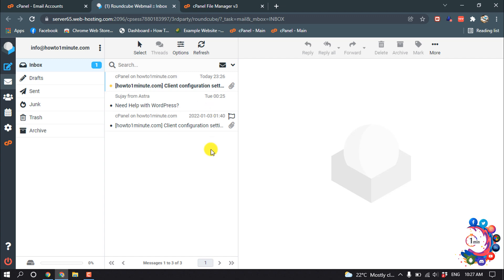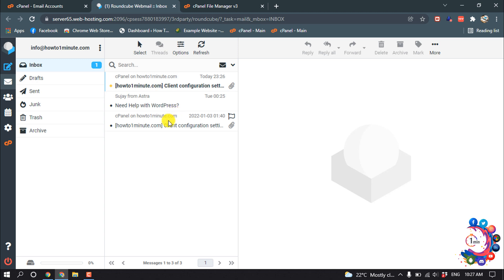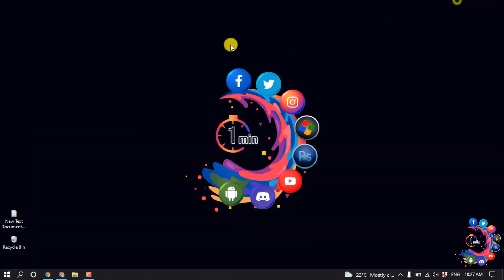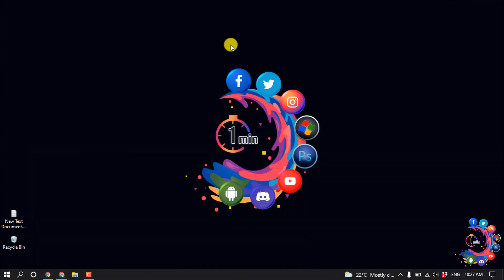How to migrate email from cpanel to cpanel 2026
How to migrate email from Cpanel to Cpanel
Easily move an email account from one cPanel server to another
Step 1: Create a new email account on the NEW SERVER with the same address and password. ...
Step 2: Download the files off of the OLD SERVER. ...
Step 3: Transfer files to NEW SERVER. ...
Step 4: Reset Mail Quota. ...
Step 5: Change DNS. ...
Step 6: Test.

0:00 Video Start
0:11 Backup Email
1:40 Create New eMail
2:32 Upload Previous Backup
4:10 Outro

"cpanel to cpanel migration"
"cpanel to cpanel site transfer"
"moving email from one host to another"
"cpanel export contacts"
"how to move email account from one exchange server to another"
"cpanel export email to pst"
"import pst to cpanel"
"backup cpanel emails godaddy"